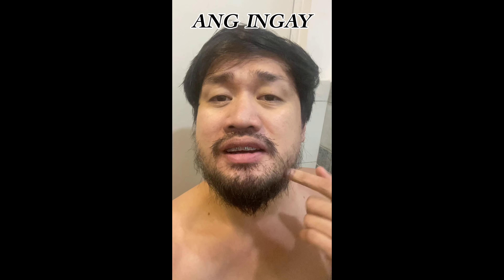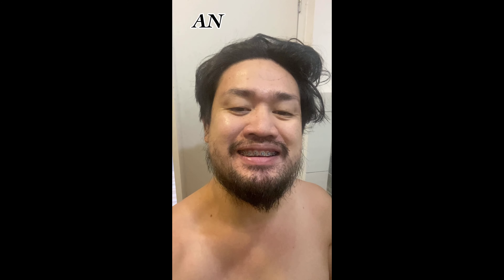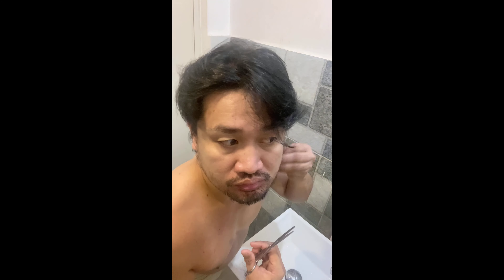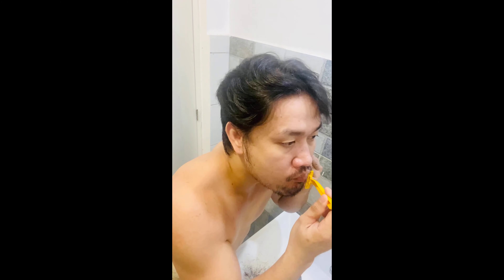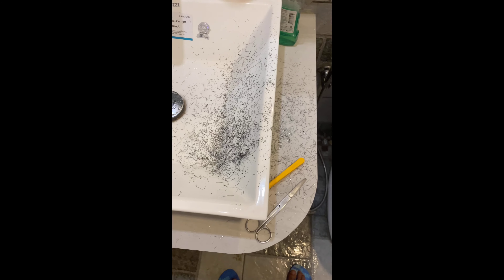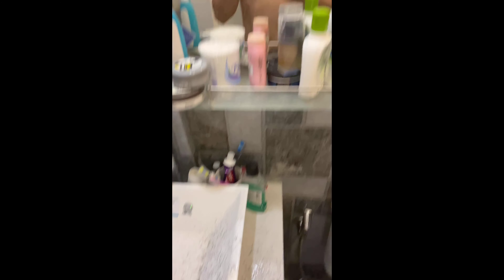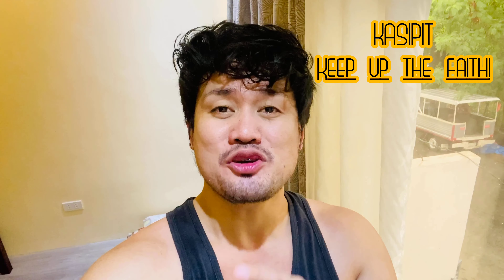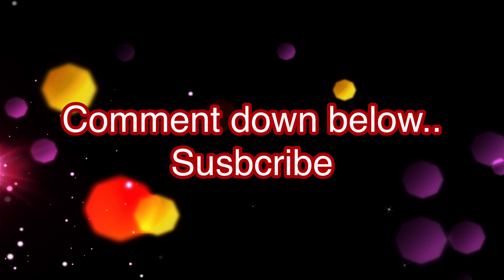TRANSFORMATION| LOCKDOWN LOOK (VLOG 016)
Can't wait for the quarantine to be over. Di na kinaya ang ermitanyo look, :-)